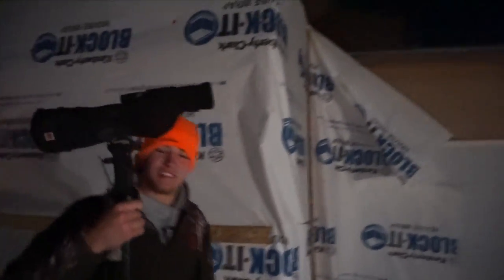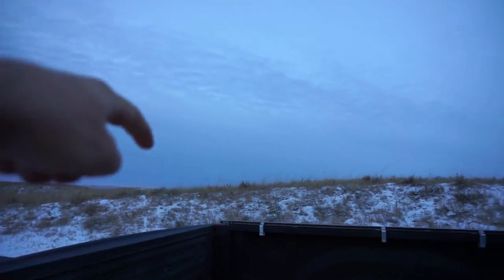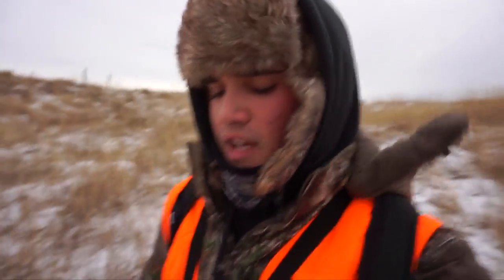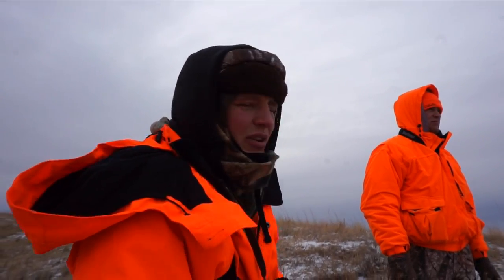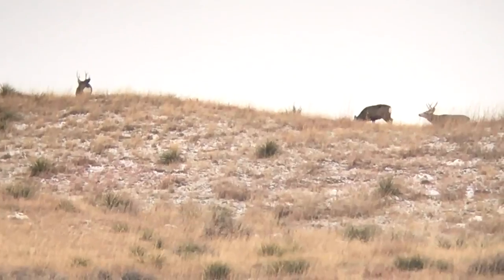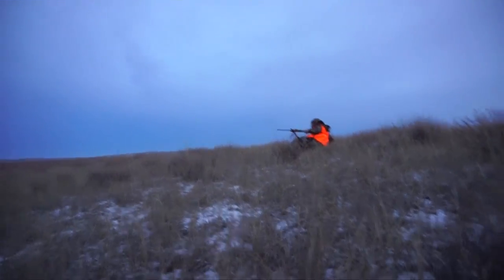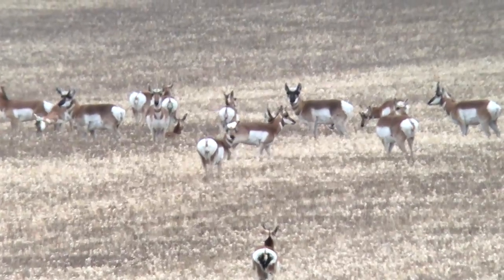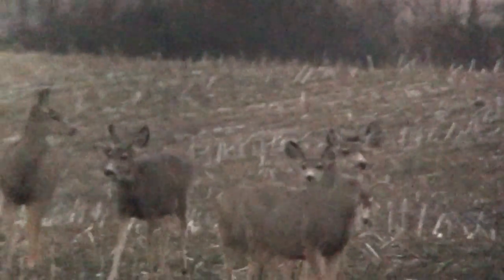BIGGEST HUNTING TRIP OF MY LIFE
Hunting in below freezing conditions is always a great time! This was my first time ever hunting in the sandhills of Nebraska. It is such an incredible place to see! I had an awesome time hiking for 3 days with Marty and Haase and can't wait to go back next year! Hope you all enjoy!

►Filming Gear:
Vlogging Camera
GoPro Mic

► PERISCOPE: @FishinWithFlair